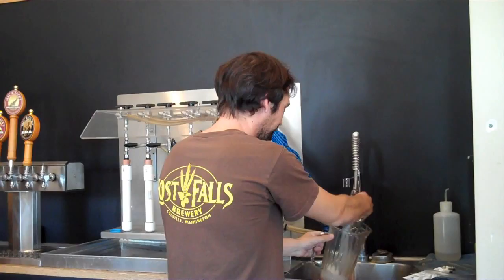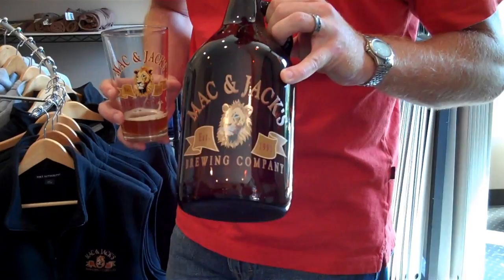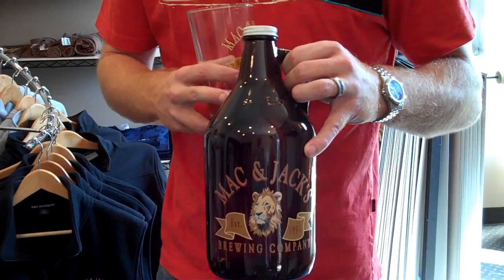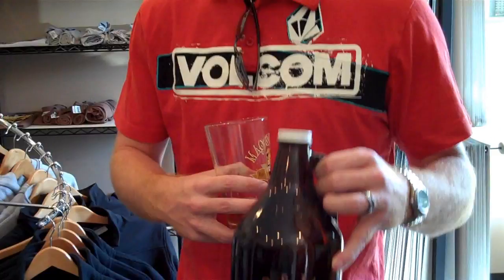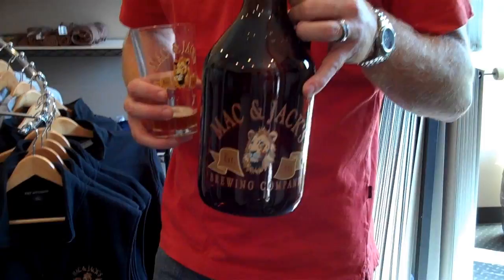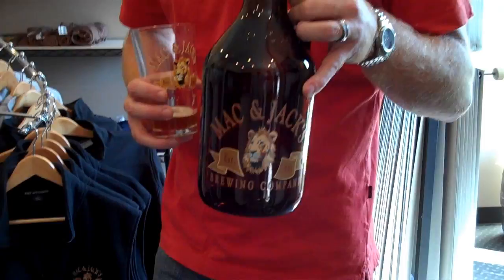Preview Mac & Jacks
Here's a real quick look at part of what's in store, before the actual brewery tour.